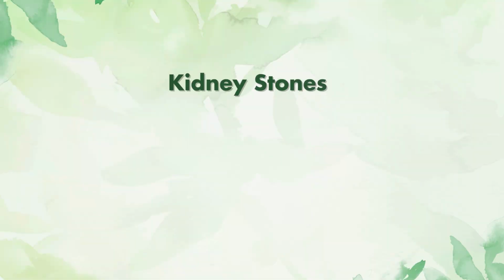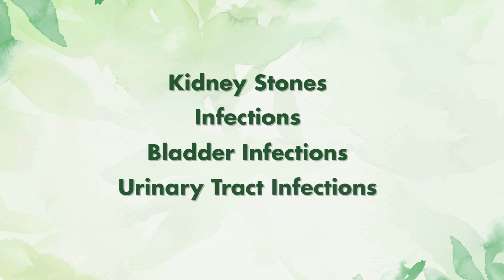How to Clean Your Body's Filters